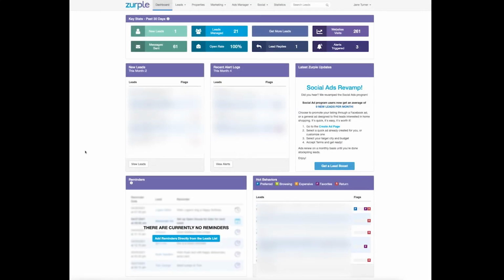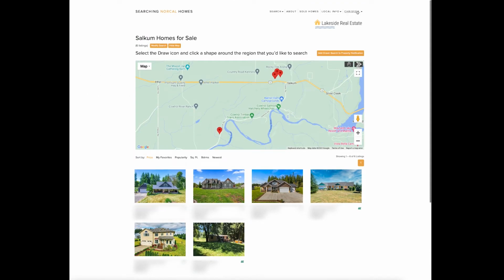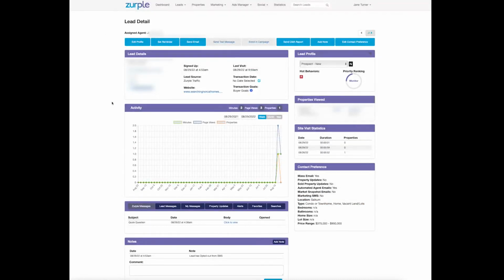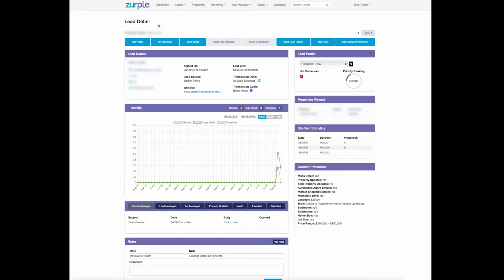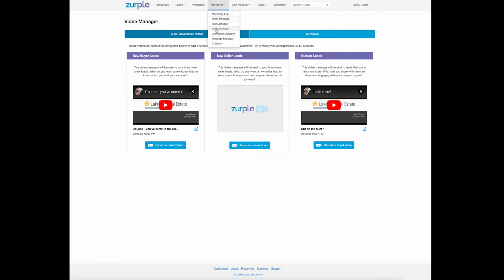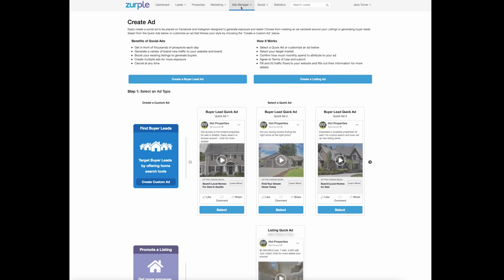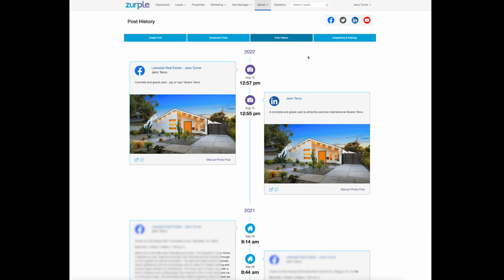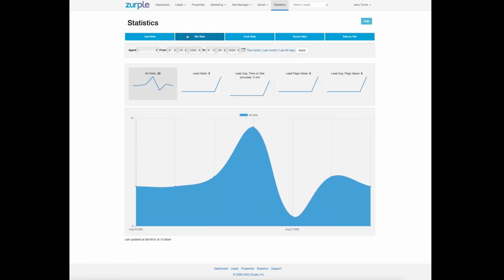Zurple Video Walkthrough: My HONEST Real Estate Lead Gen Review for Agents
Real estate tech company Zurple is looking past simple lead generation and positioning itself as the industry’s first client generation company. Are they legit? I go over my honest review of the platform that poses itself to be different than many other real estate lead gen platforms out there.

Interested in trying Zurple yourself? Click here to find exclusive real estate leads near you

About The Close
The Close is a new kind of real estate site designed to give agents, teams, and brokerages actionable, strategic insight from industry professionals.  We cover real estate marketing, lead generation, technology, and team building strategies from the perspective of working agents and brokers who want to take their business to the next level.

About Chris Linsell
Chris is one of The Close's resident experts on real estate topics ranging from marketing, lead generation, transactional best practices, and everything in between. As a licensed agent in the state of Michigan, Chris has been a part hundreds of transactions from modest rural starter homes to massive waterside compounds. He’s also the leader of our weekly, small group coaching calls. When he isn’t writing, you’ll find Chris fly fishing the trout streams of Michigan or on the stage in his community theater’s latest production.